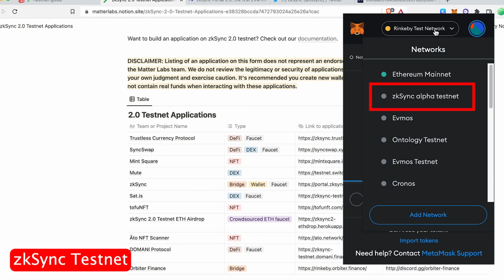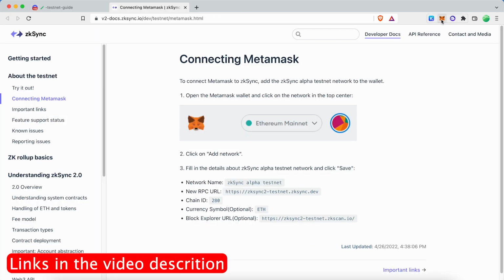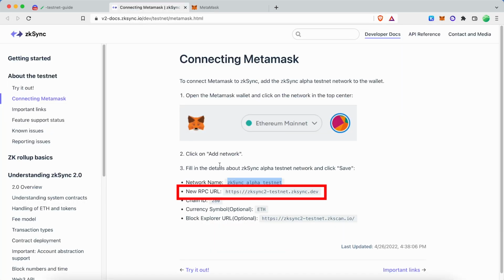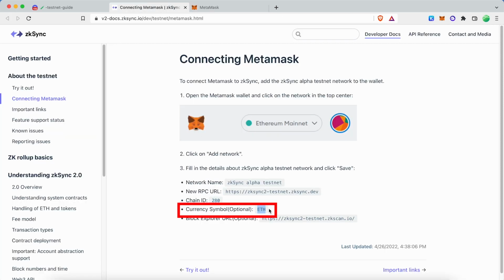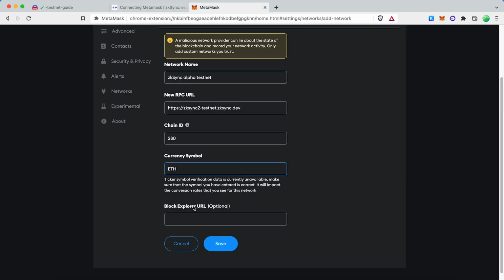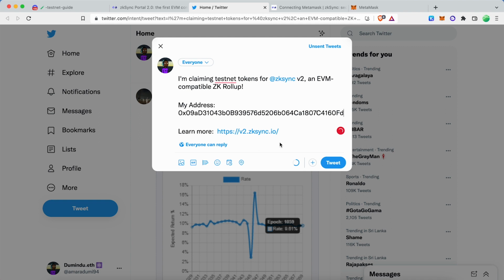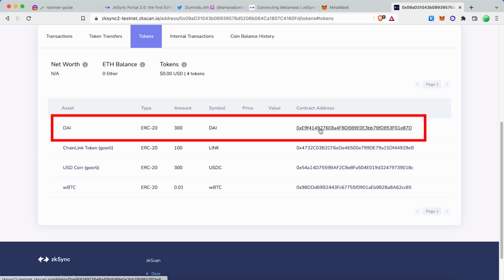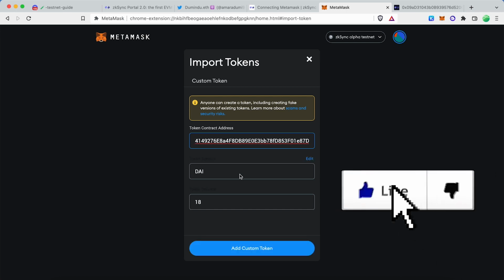How to add zkSync test network to Metamask | Request test token from Faucet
ZkSync is a Layer 2 scaling solution on Ethereum that offers low gas and fast transactions, without compromising on security. Here I'm explaining how to add zkSync test network to Metamask and how to claim funds from zkSync faucet. you can try out other applications on testnet which you can find below link.
🌐 Request Funds from Faucet to receive USDC, DAI, LINK and wBTC
To connect Metamask to zkSync, add the zkSync alpha testnet network to the wallet.
1) Open the Metamask wallet and click on the network select button.
2) Click on "Add network".
3) Fill in the details about the zkSync alpha testnet network and click "Save":

Chain ID: 280
Currency Symbol(Optional): ETH